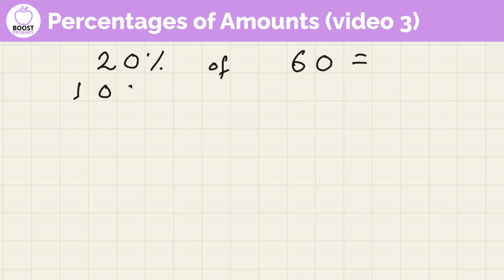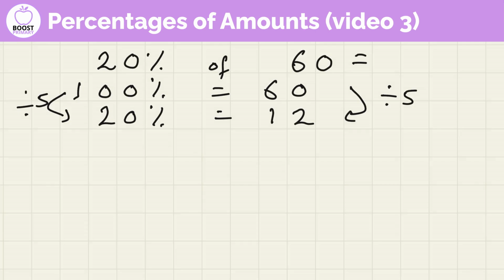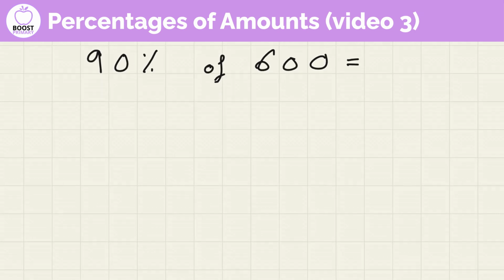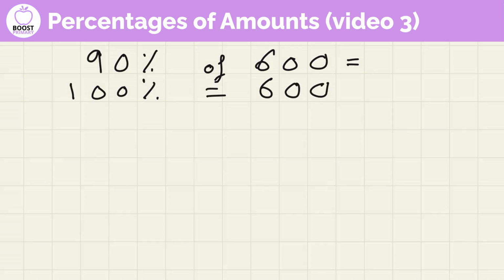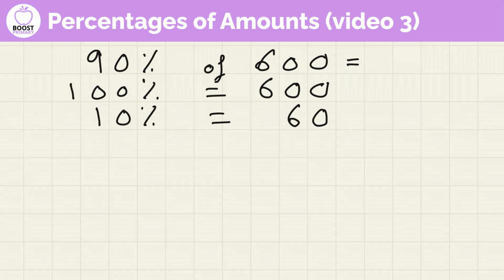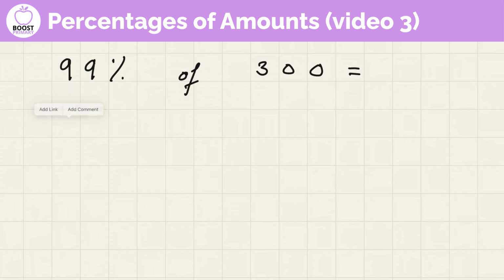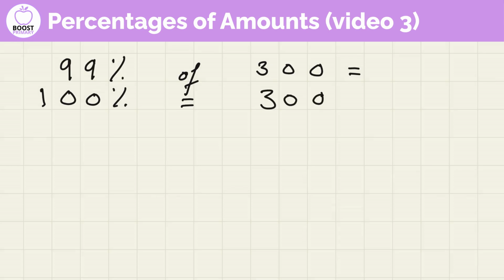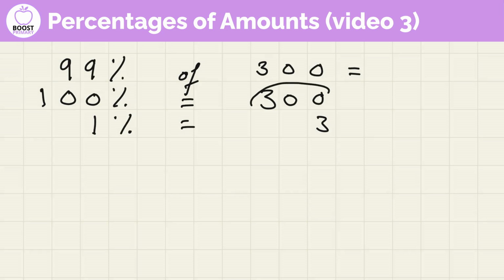Percentages of Amounts (Video 3 - Shortcuts and Tips) | Year 6 Maths (KS2) | Boost Arithmetic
In this video, we look at how to find percentages of amounts using a clear step-by-step method suitable for Year 6 pupils.

This third lesson on percentages focuses on building confidence with using short cuts and known number facts to find percentages of amounts - a key skill needed for KS2 maths and SATs preparation.